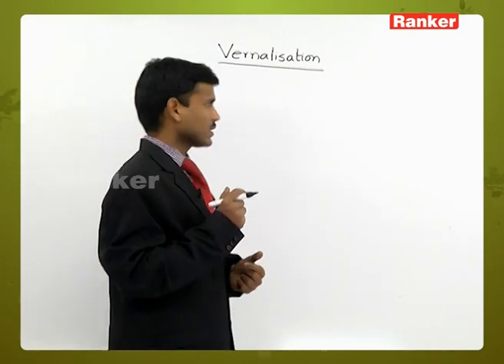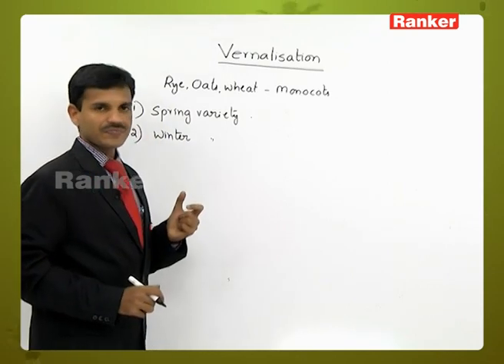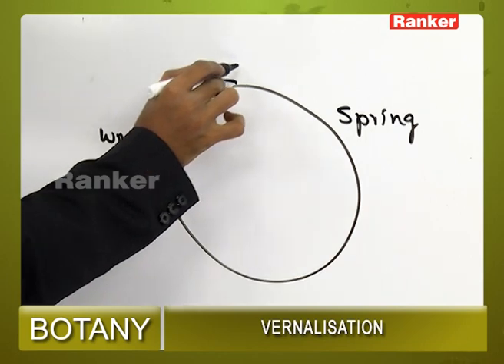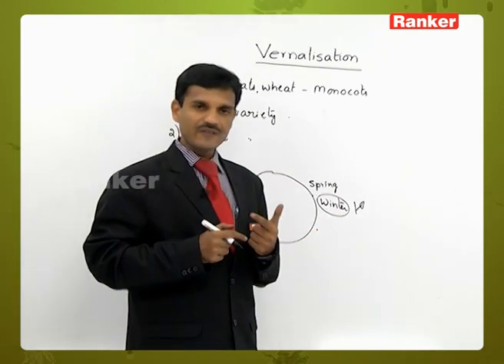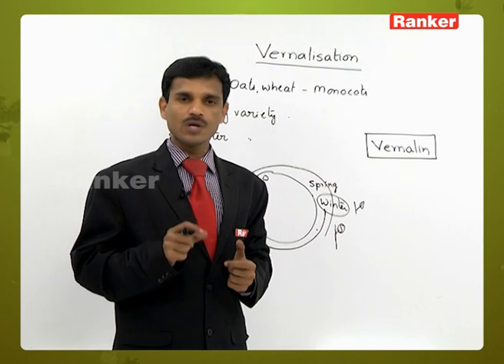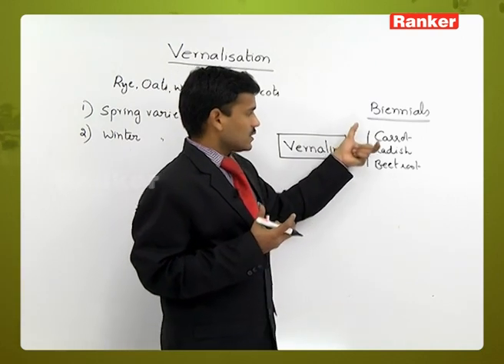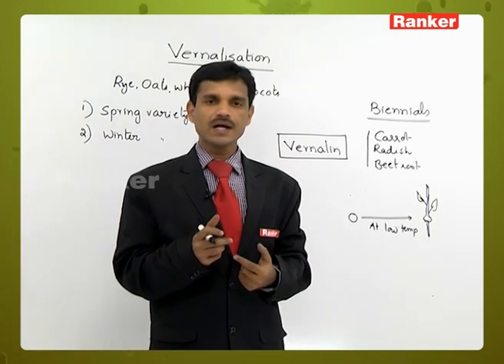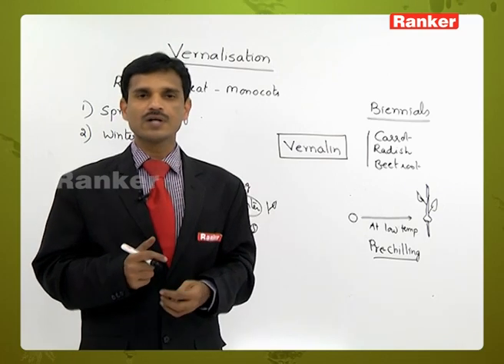Vernalisation | Plant Growth and Development | Plant Physiology | Botany | V Sreeman | NEET | EAMCET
This lecture video deals primarily with Vernalisation in Plant Growth and Development in Plant Physiology which is briefly explained by V. Sreeman Sir.